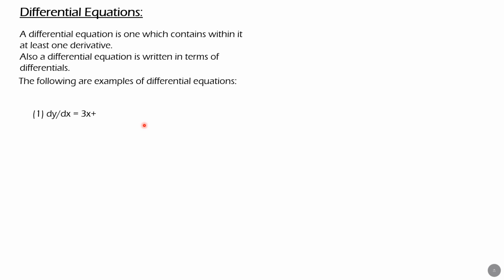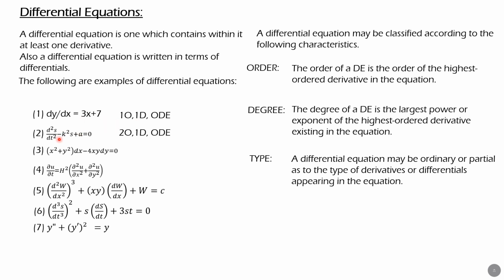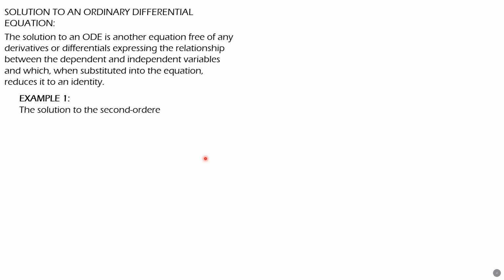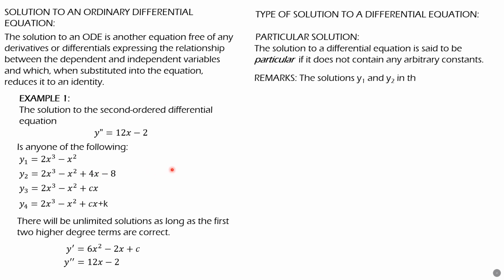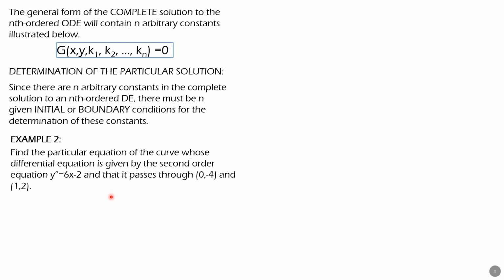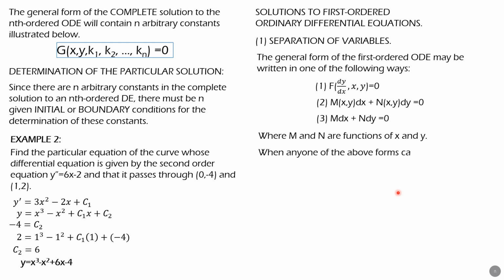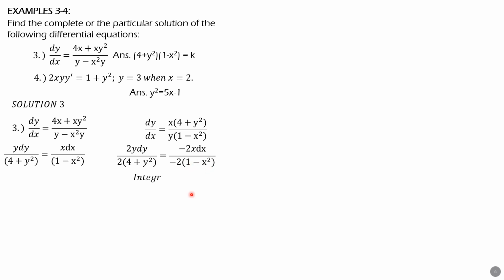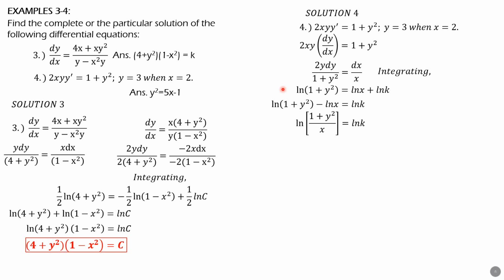DIFFERENTIAL EQUATIONS 1, Part 1